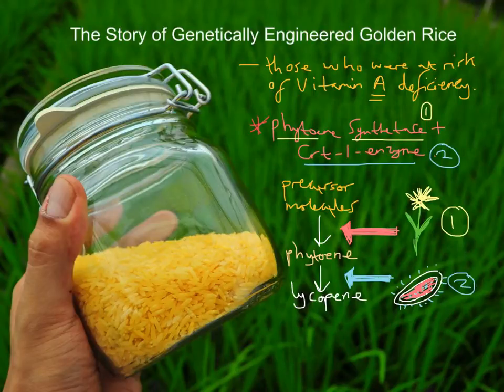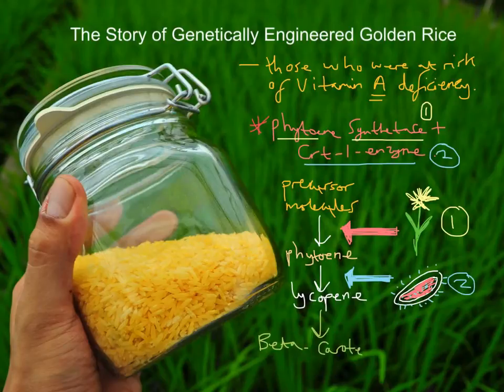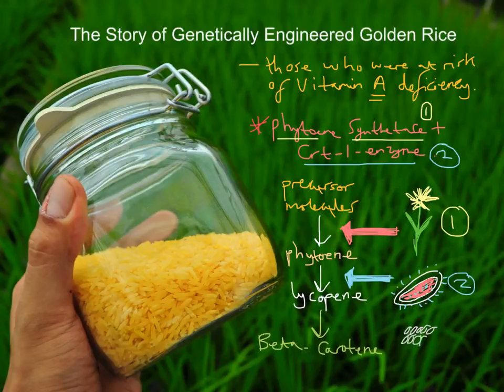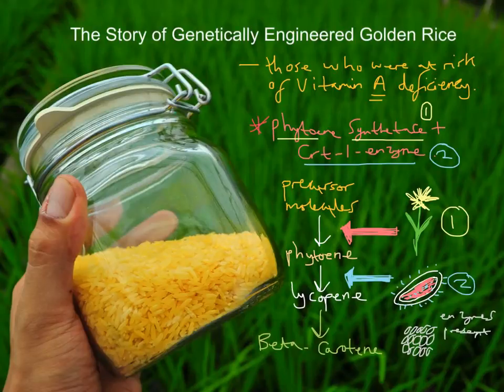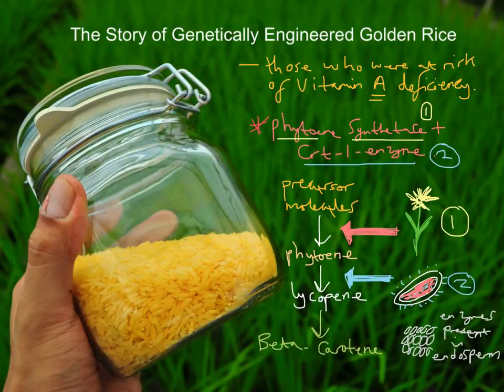mr i explains: The Story of Genetically Engineered Golden Rice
In this video, I outline the steps involved in genetically engineering Golden Rice as a means of preventing Vitamin A (retinol) deficiency.